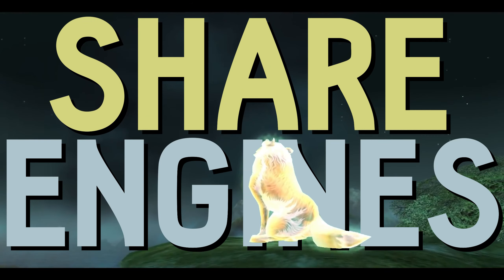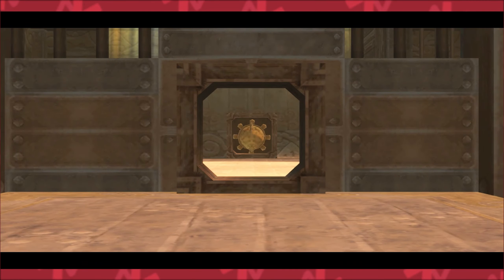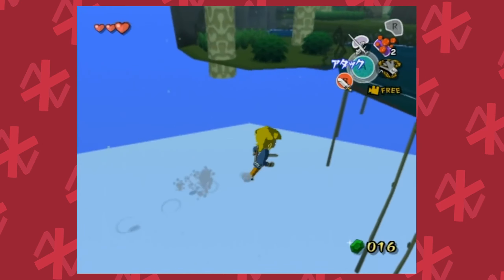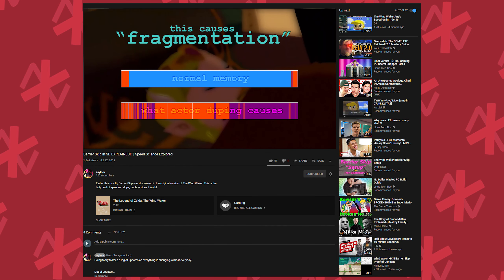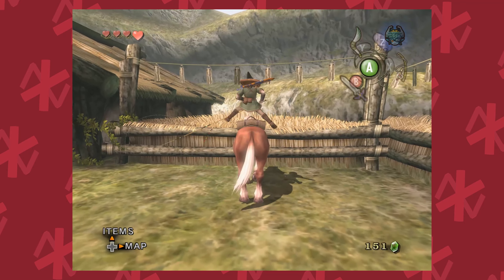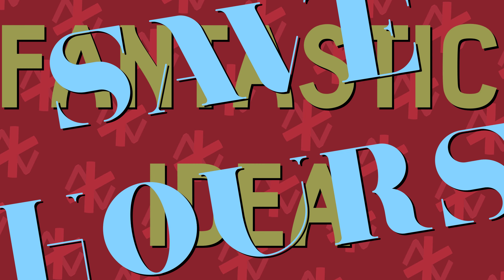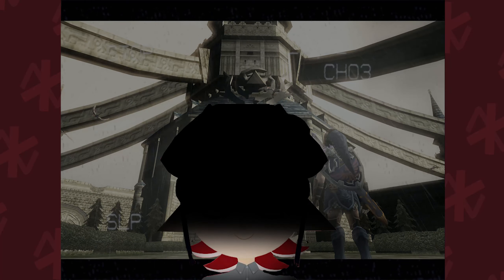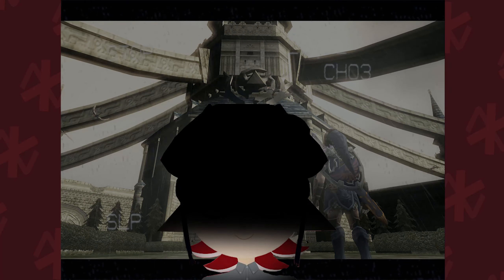A Glitch Hunter's Prison - Breaking Twilight Princess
With the other 3D Zelda games cutting their Any% times in half, could Twilight Princess do the same with similar techniques? Why is it taking so long for a breakthrough to happen?

- C I T A T I O N S -

-information-
**Glitch Information from Pheenoh, Dragonbane0 and myself
**Help with dolphin tools from Pheenoh